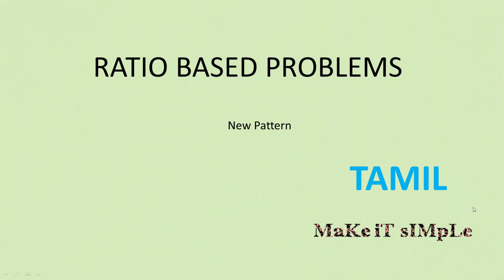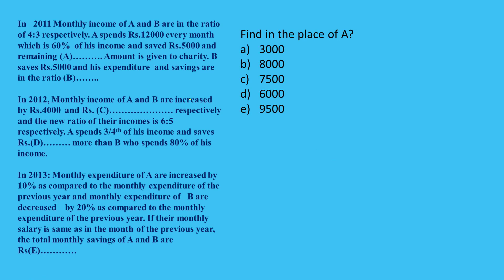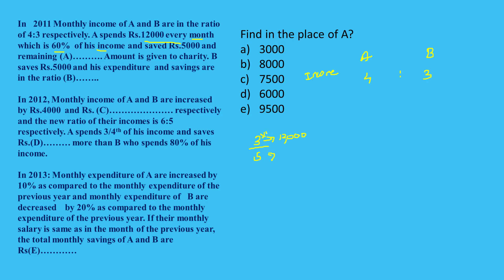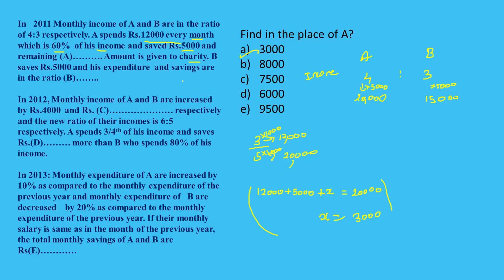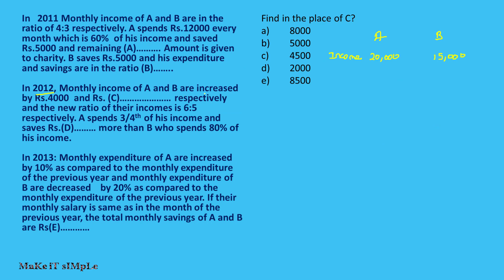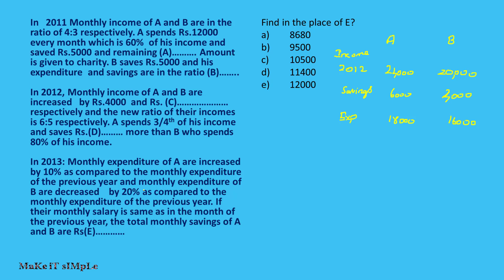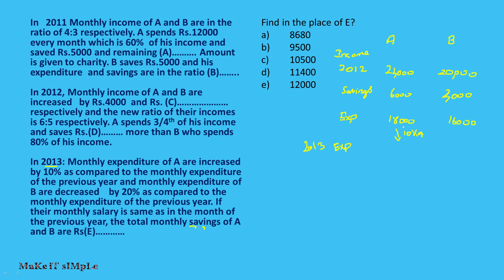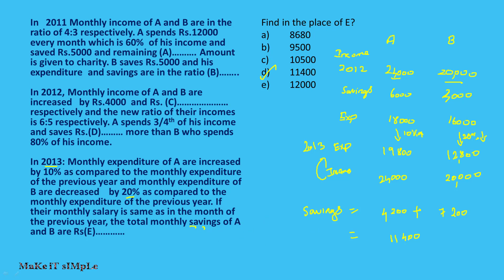Ratio|New pattern Question| Tamil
Hi friends:::
Here we use ratio shorcut in fill up based application sumssss.